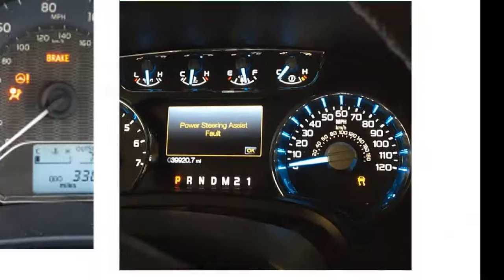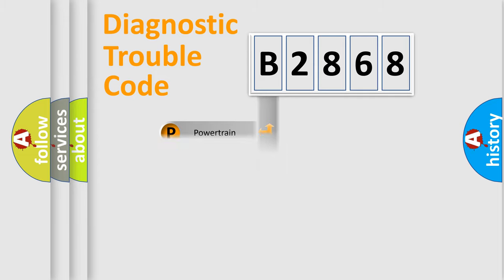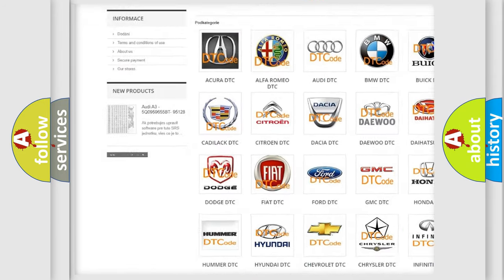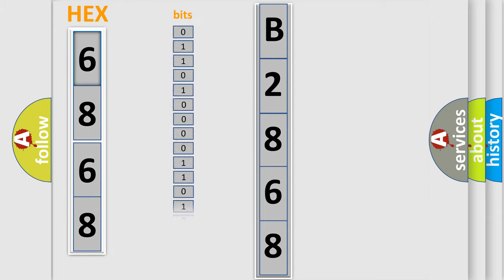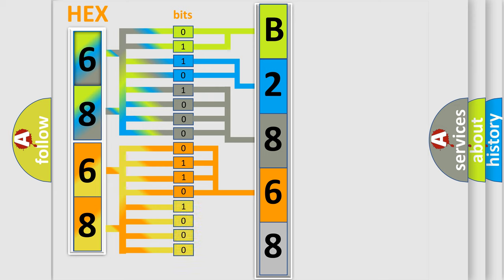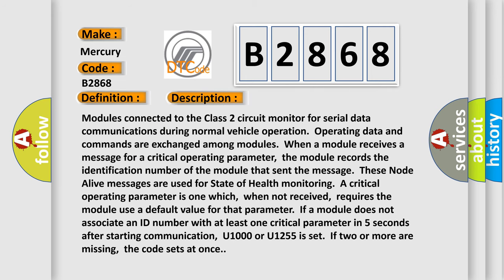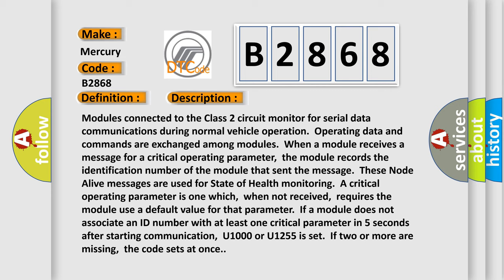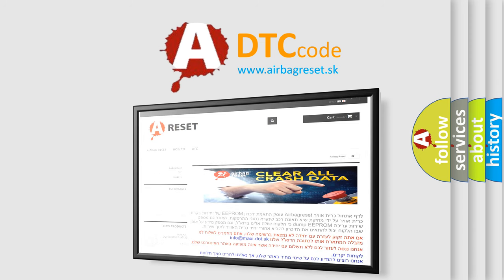DTC Mercury B2868 Short Explanation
Contents:
0:21 Basic DTC analysis according to OBD2 protocol standard.
1:48 Insight into programming
2:58 A diagnostically understandable description of the Diagnostic Trouble Code
3:05 Basic error definition

Make
Mercury
Code
B2868
Definition
Class 2 Communications Malfunction
Description
Cause
 Class 2 circuit is open,  shorted to ground or shorted to power ECM ignition power circuits has a high resistance condition ECM main ground circuits has a high resistance condition